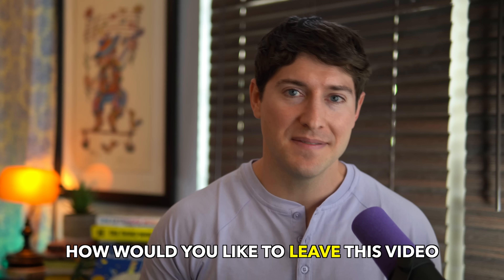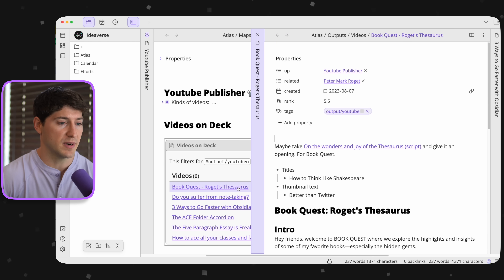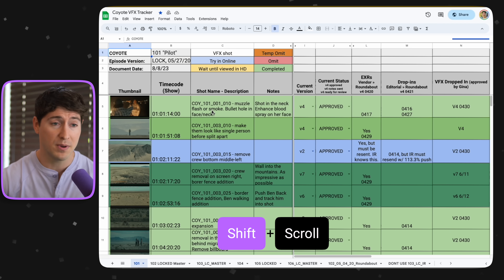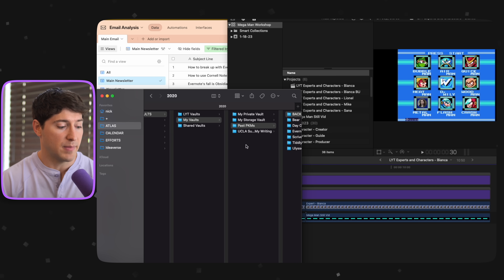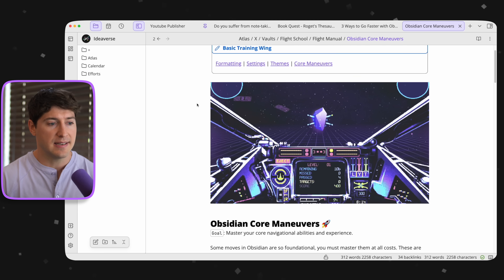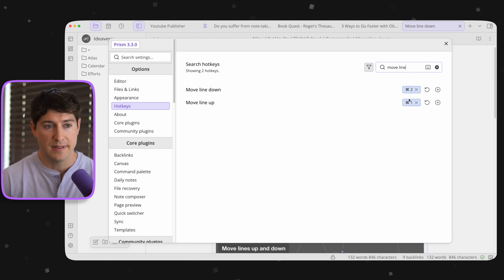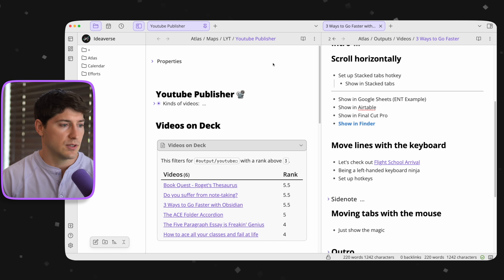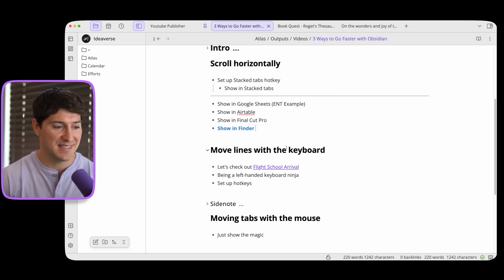3 Ways to Speed Up Your Notes in Obsidian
Speed up your workflow with these 3 Obsidian shortcuts

00:00 - Start
00:14 - Scrolling Horizontally
02:00 - How I Use Scrolling Horizontally in an Internet Browser
03:15 - How Scrolling Horizontally extends to Finder for Mac
04:04 - Moving Lines Vertically (with the keyboard)
06:21 - Moving Tabs To The Side (with the mouse)